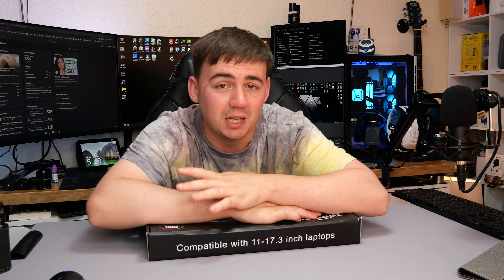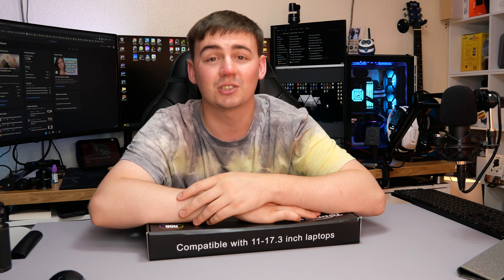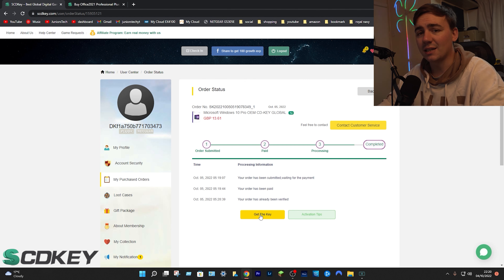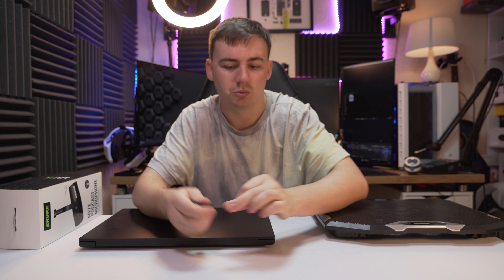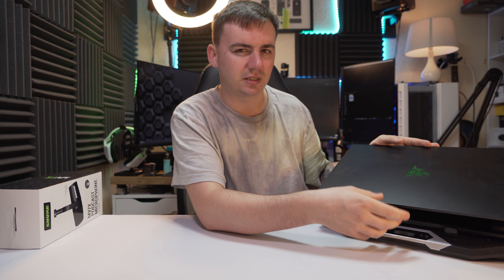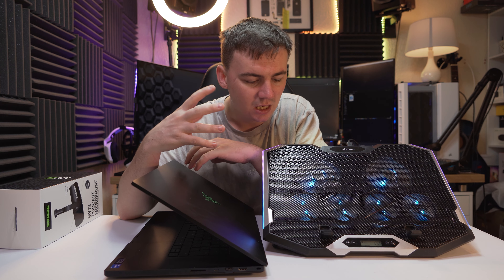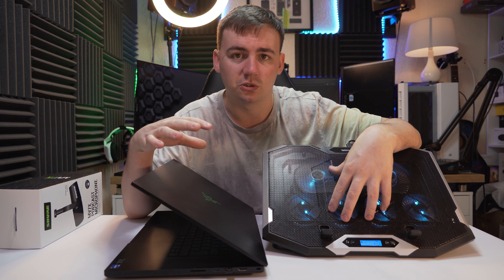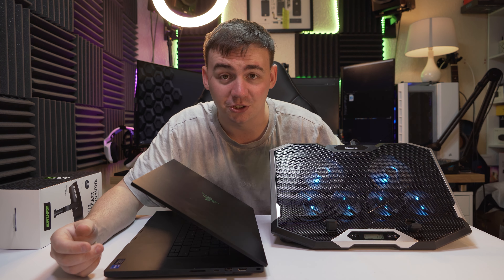TopMate C11 Laptop Cooling Pad Review & Setup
TopMate C12 Laptop Cooling

computer rig
2nd GPU - MSI GeForce RTX 4090 GAMING X

Monitor’s –
100Hz - Acer Nitro KG272Ebmiifx 27-inch Gaming Monitor
165hz - LC-Power FHD 32 inch 165hz Curved Gaming Monitor
144Hz - Samsung Odyssey G5 LC32G55TQBUXXU 32"